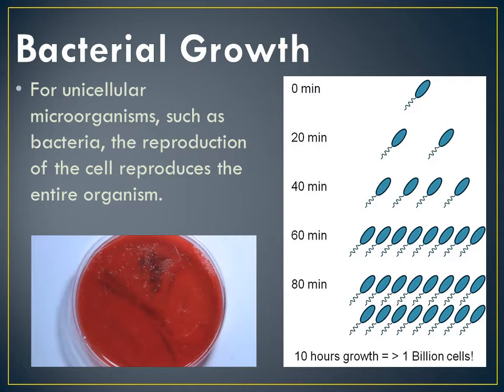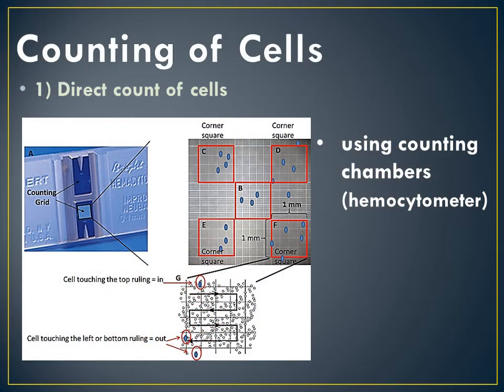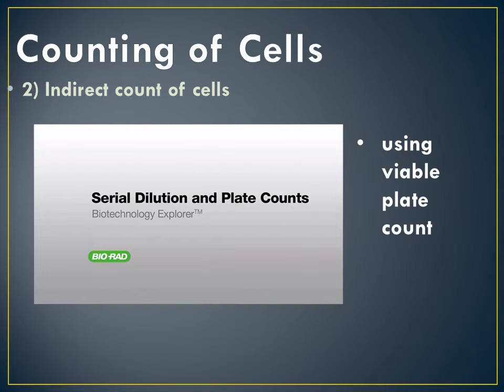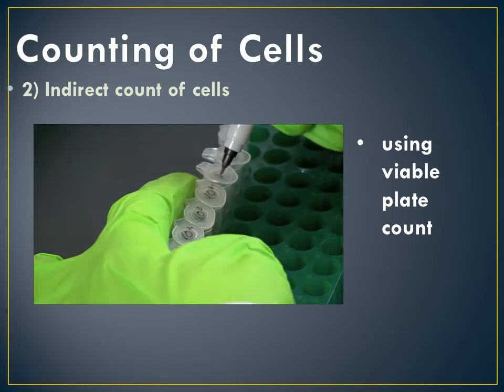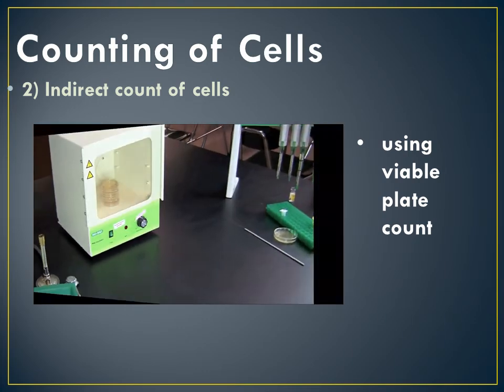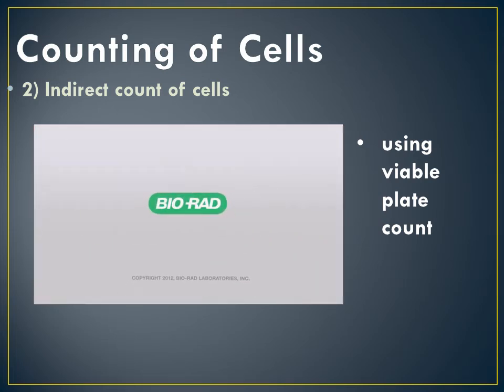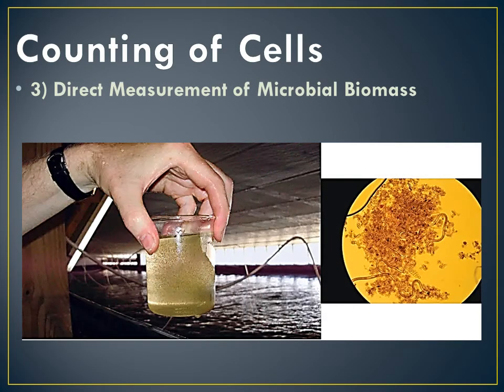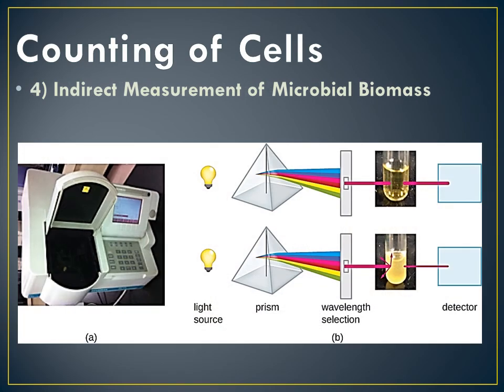microbial count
this video discusses briefly the different approaches in enumeration or determining the number of unicellular microorganisms in a sample